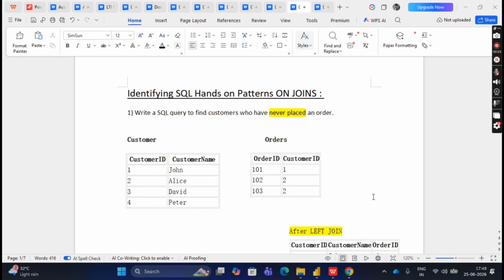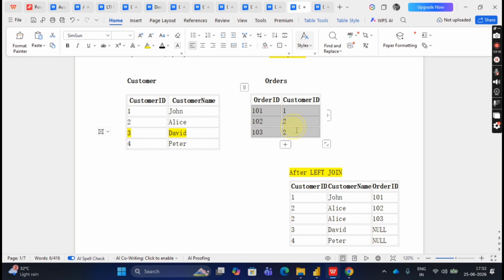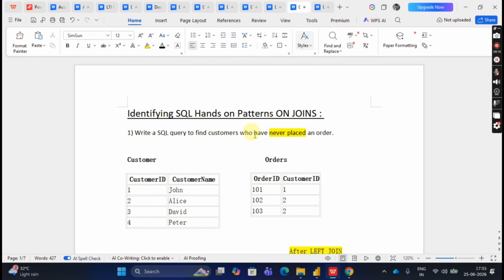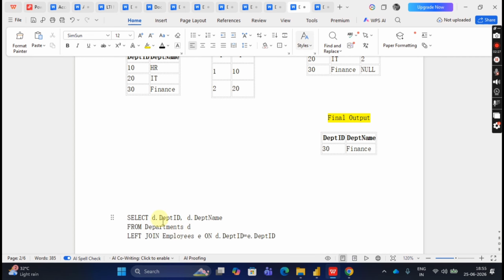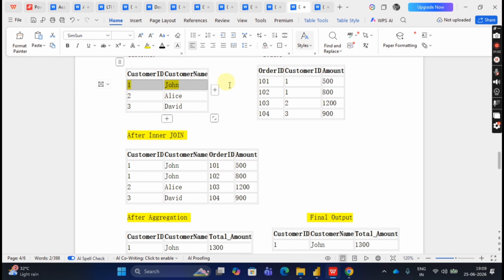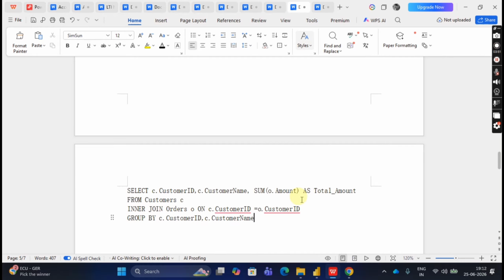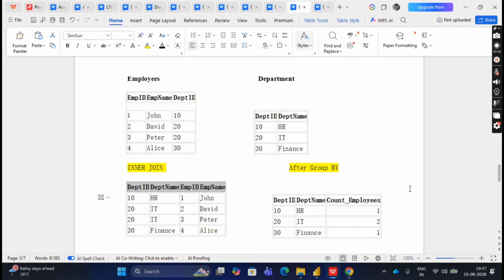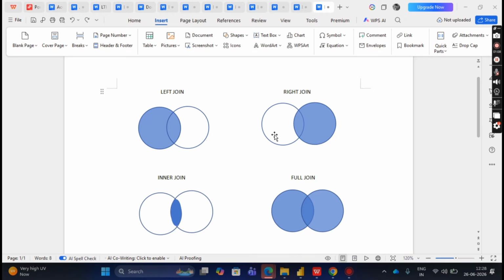Mastering SQL Concepts and Hands-On | Part 1: Joins & Patterns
This is the very first video in our brand-new SQL series, designed specifically for students, freshers, and professionals aiming to crush their technical rounds. In this series, we aren't just looking at dry definitions—we are diving deep into critical database concepts and jumping straight into solving real-time questions asked in actual company interviews.

Whether you are preparing for a role as a Data Analyst, Data Engineer, or Power BI Developer, or you are a Fresher and you want to  master SQL then this will be the perfect video for you . If you want to build a rock-solid foundation and learn how to write queries confidently under pressure, stick around for the whole series!

⏱️ Timestamps

0:00 - Introduction to the SQL Master Series
0:21 - When we should use Joins (Understanding the common Patterns)
2:12 -  Solving and Understanding Problem 1
7:17 - Solving and Understanding Problem 2
10:33 - Solving and Understanding Problem 3
11:20 - Solving and Understanding Problem 4
16:32 - Solving and Understanding Problem 5
19:48 - Summary of JOIN Kinds and its Types

Drop your questions or doubts in the comments below—I reply to every single one! 👇